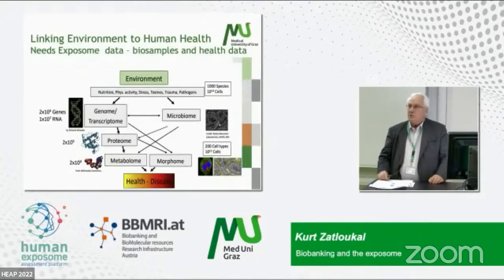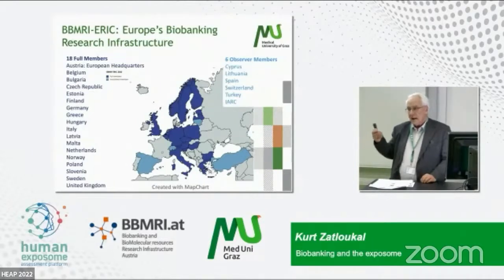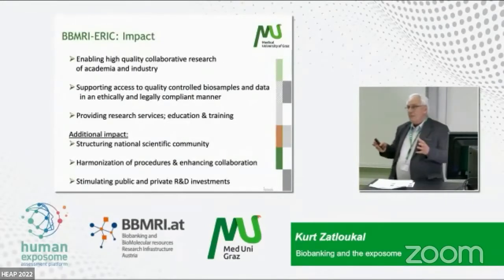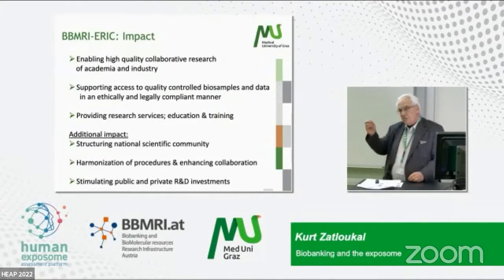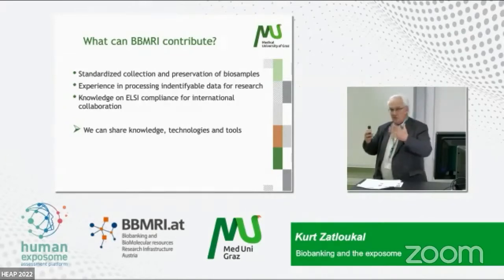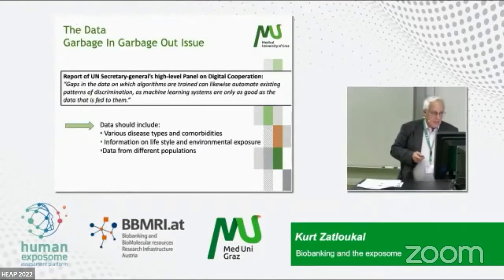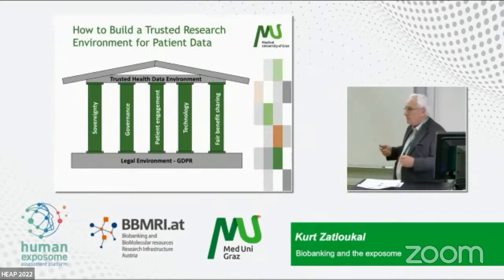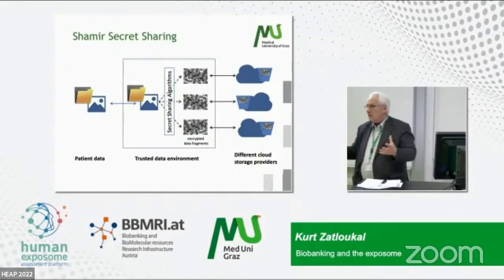Vortrag: Biobanking and the exposome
Biobanking and the exposome (Kurt Zatloukal, Med Uni Graz & BBMRI.at; AT): Are biobanks and research infrastructures ready to address the grand health challenges of today and tomorrow?
Biobanks have expertise in collecting, preserving and providing access to biosamples, as well as in ethical and legally-compliant processing of health data. However, most biobanks lack detailed exposome data.
This video was generated during the Symposium "Frontiers in Human Exposome Research" co-organized by HEAP & BBMRI.at and held at Med Uni Graz, Austria 1 July 2022.